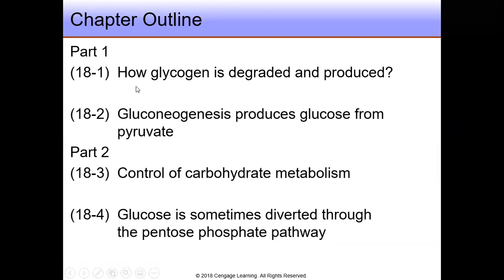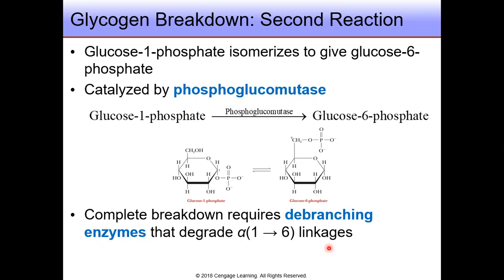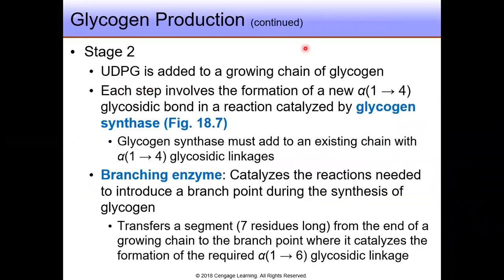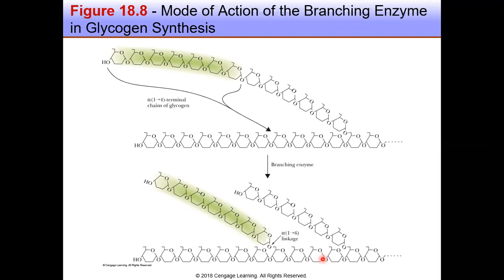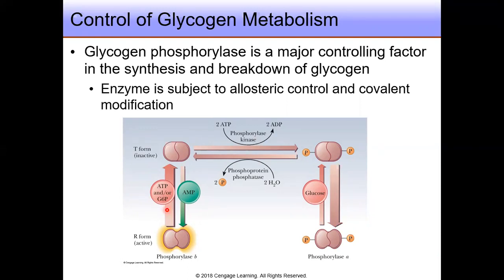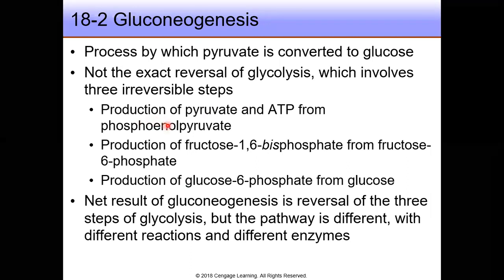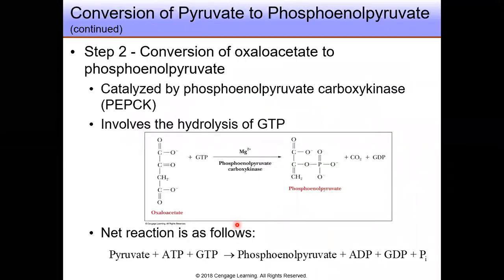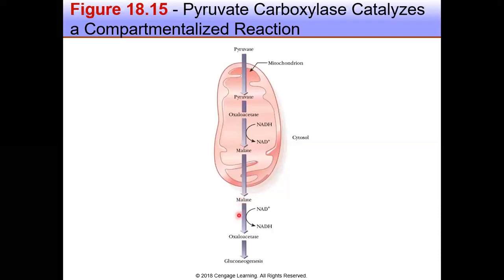Biochemistry - Chapter 18 - part1